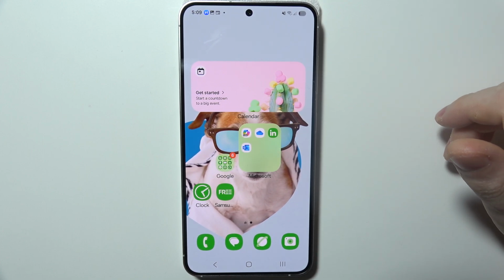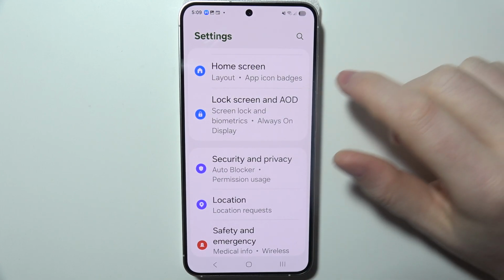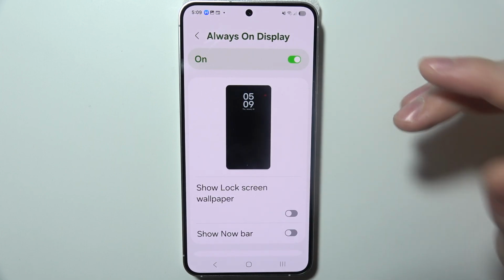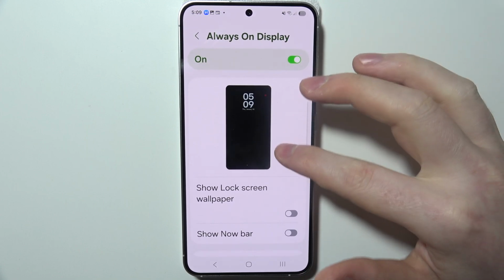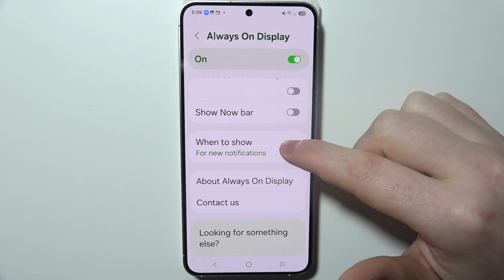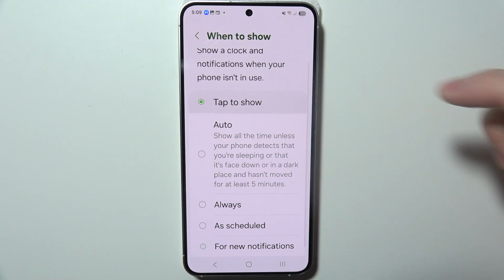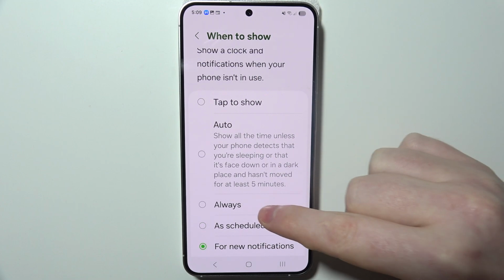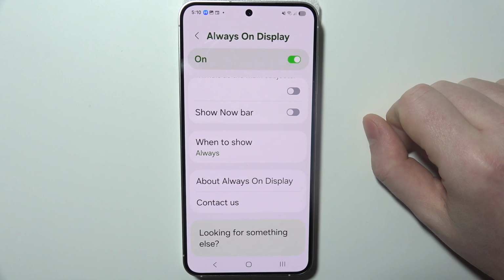SAMSUNG Galaxy S25 - FIX Always On Display Not Showing Up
If your Always On Display isn't showing up on your Samsung Galaxy S25, this guide will help you fix the issue. We'll walk you through the steps to check your settings and ensure the feature is enabled. If it's still not working, we'll show you troubleshooting methods to get it back up and running. Follow these easy steps to fix the Always On Display on your Samsung Galaxy S25.

You'll also find other videos about Samsung Galaxy S25 phone on my channel, so feel free to check out what tutorials I've recorded for you.